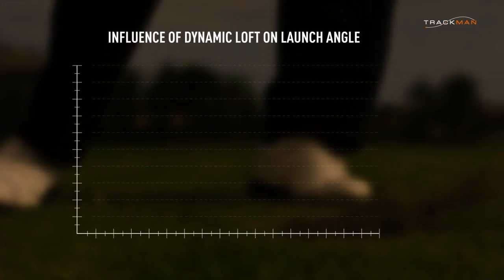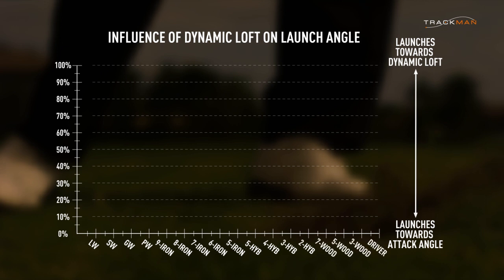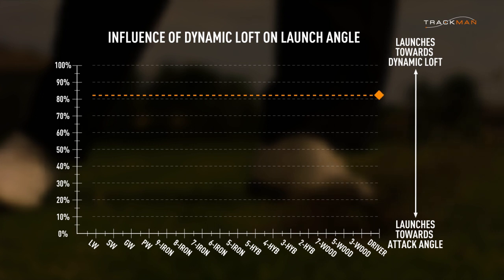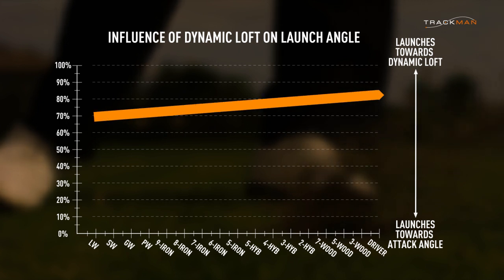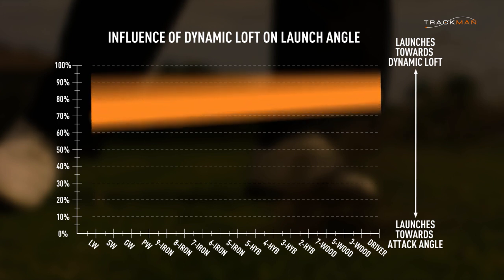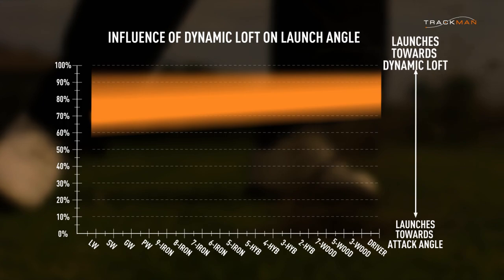Launch Angle - 10 Fundamentals - TrackMan University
See how the golf club's dynamic loft is the primary factor in determining the launch angle of a golf shot. TrackMan's 10 Fundamentals were originally released as part of a 2010 newsletter. This video looks at the fourth fundamental, launch angle.